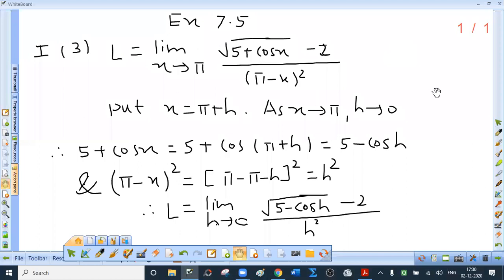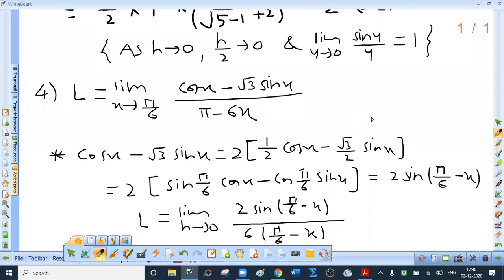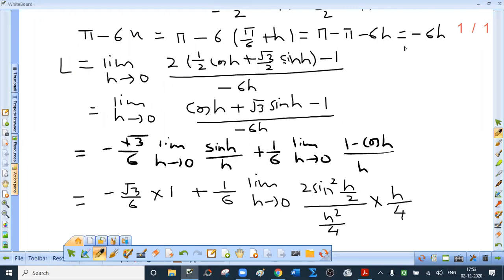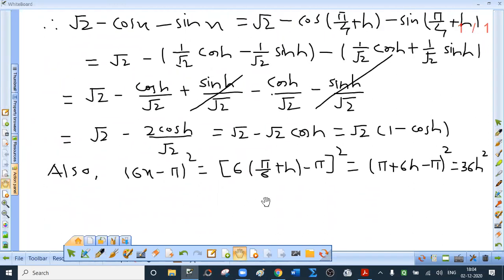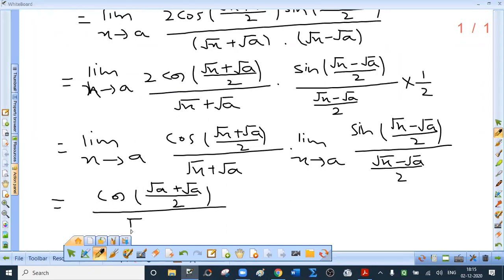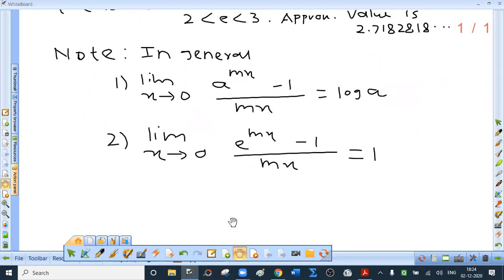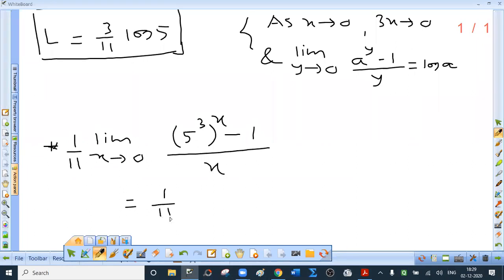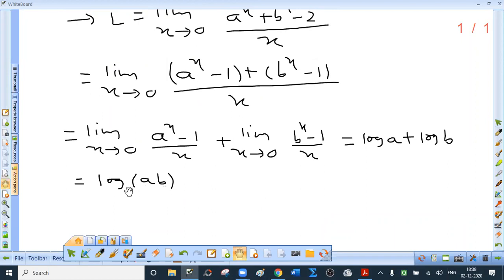XI LIMITS LECTURE : 6